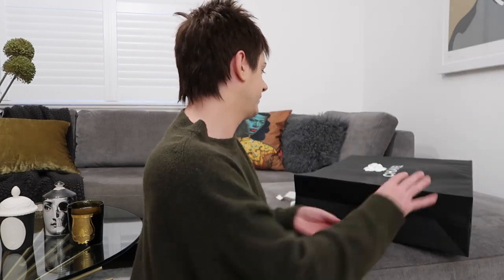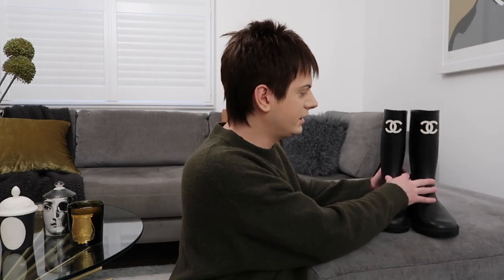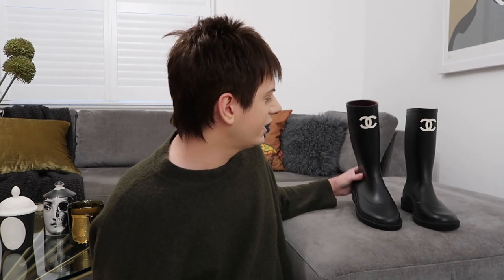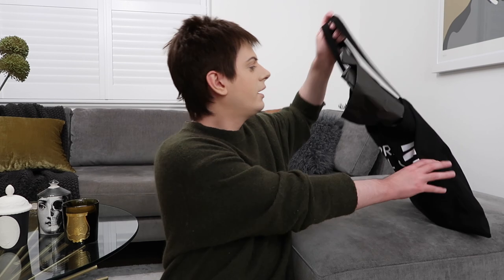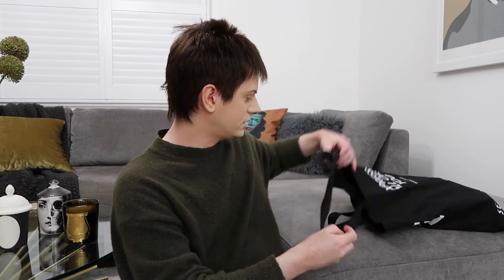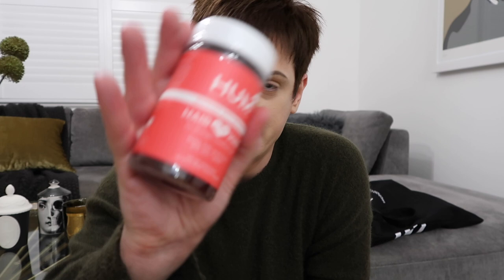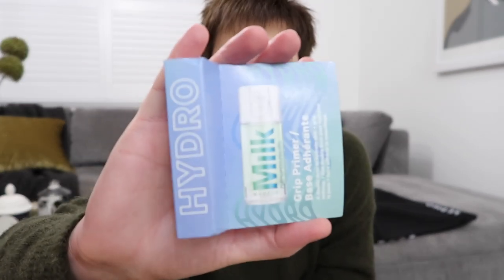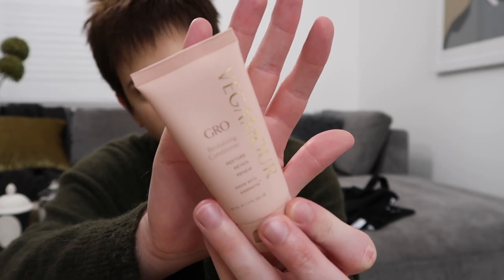CHANEL 22K UNBOXING & SEPHORA UK EVENT FALL WINTER 2022 COLLECTION RAIN BOOTS WELLIES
I'm back in London now and I finally got my hands on what I had been trying to hunt down in Vegas the Chanel rain boots from the 22K Fall Winter 2022 Collection join me to unbox them and then head out to the Sephora UK event. Sephora held an event in London for the launch of them returning to the UK after being away for 17 years, I went to check it out and see what brands and products they'll have, I also got a really great goody bag full of products which I will show you too.